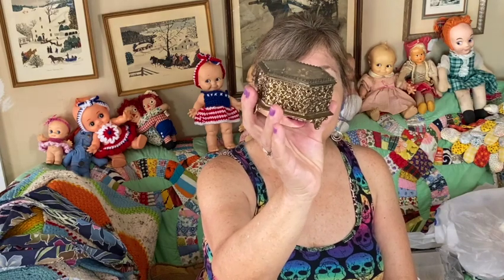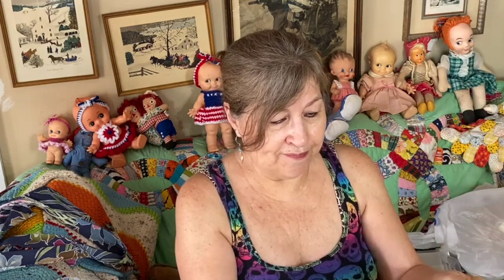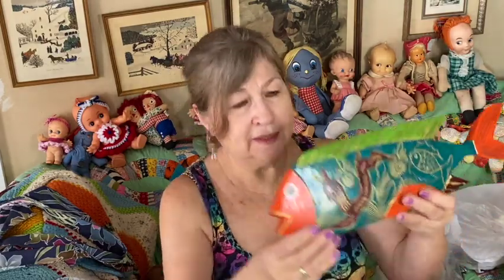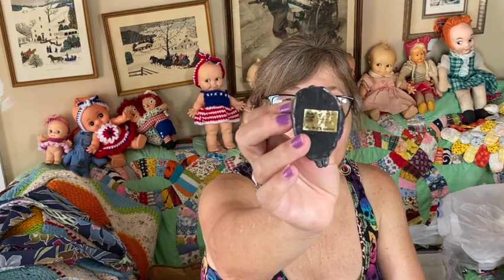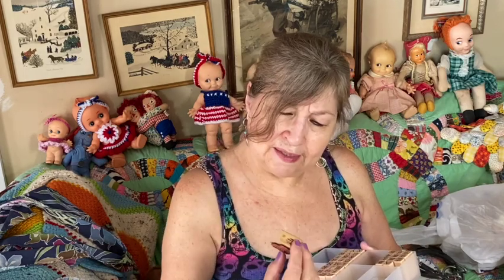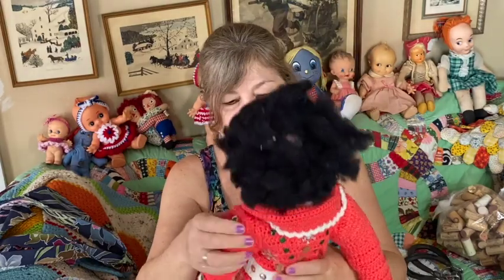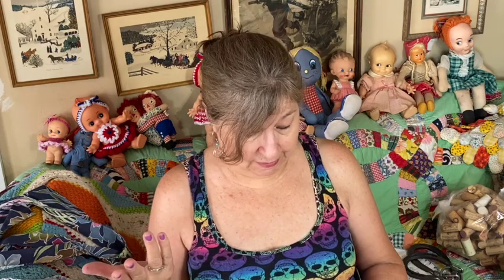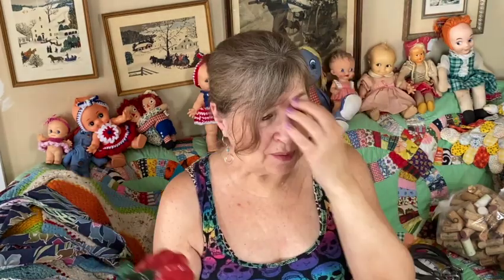Goodwill Haul & Yard Sales Haul